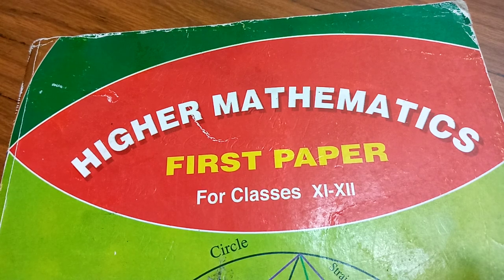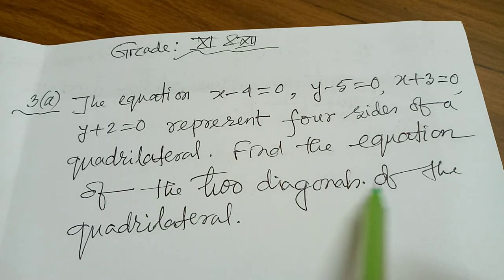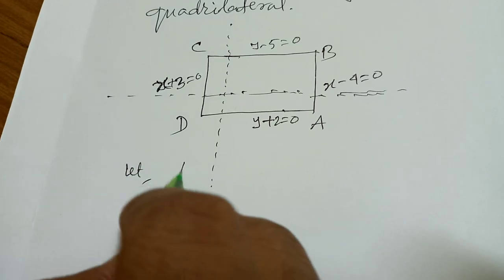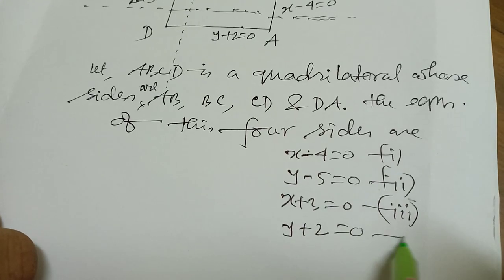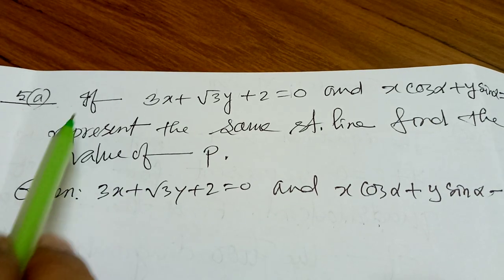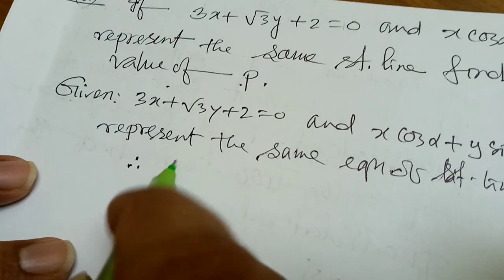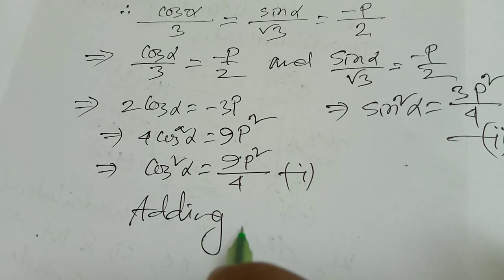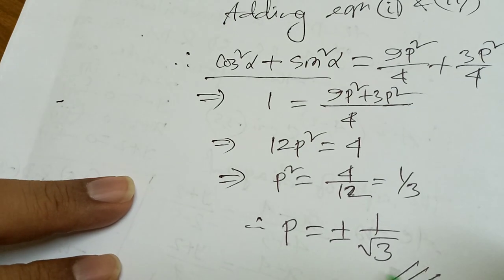Higher Maths - I. Grade XI &XII. Topic : Straight Line (Lecture - 2)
This video is by Mohammad Asaduzzaman
Assistant Professor of Mathematics
Bangladesh MHM School & College
Doha,Qatar